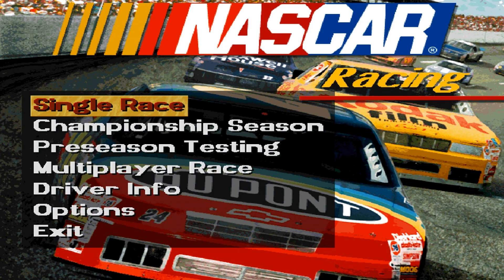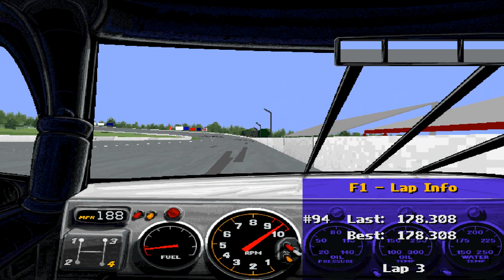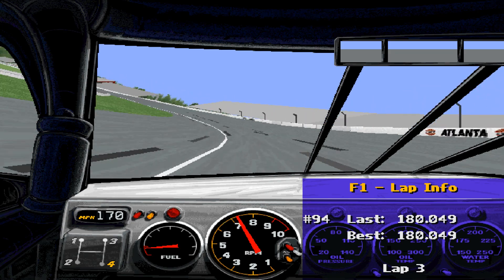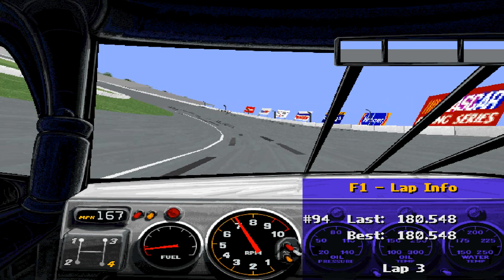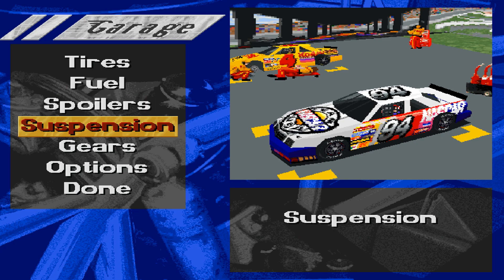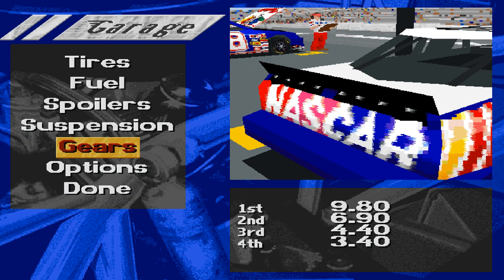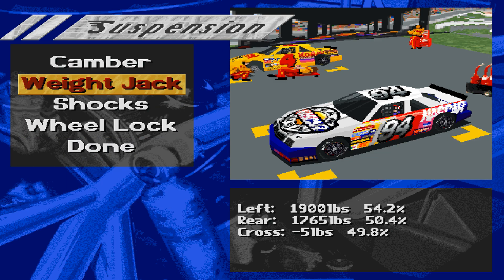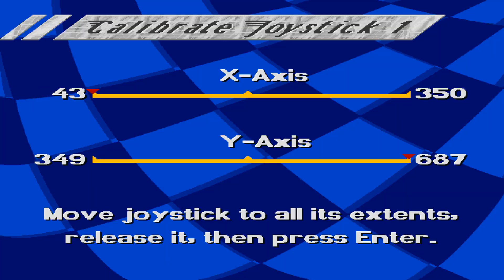Becoming an eSports Pro in... NASCAR Racing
Hire me Dale Jr.